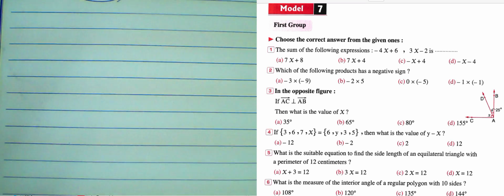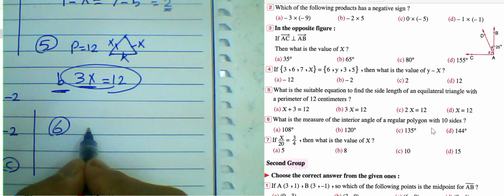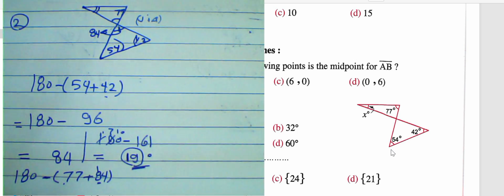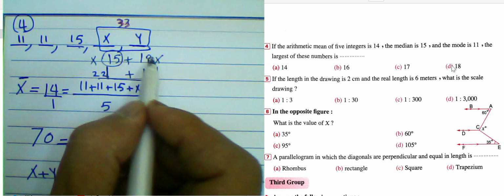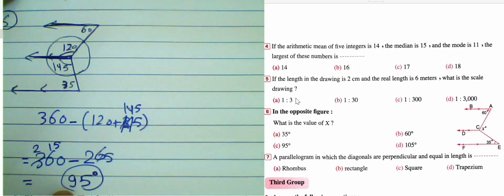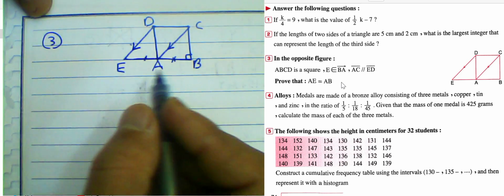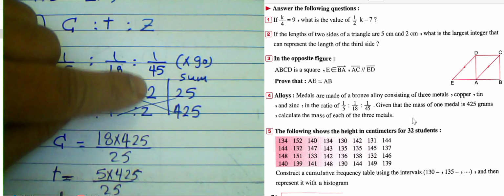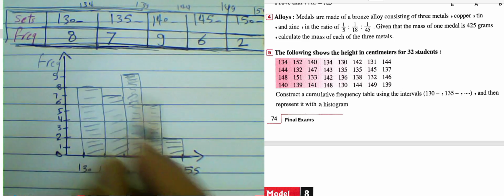ماث اولي اعدادي model 7# كتاب المعاصر ماث الصف الاول الاعدادي 2025 منهج جديد نماذج المحافظات 🔥